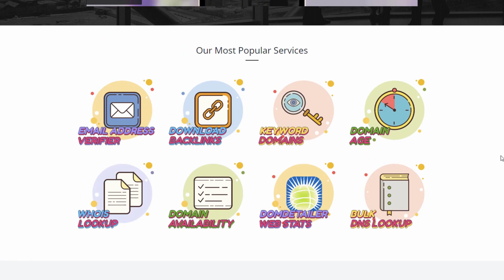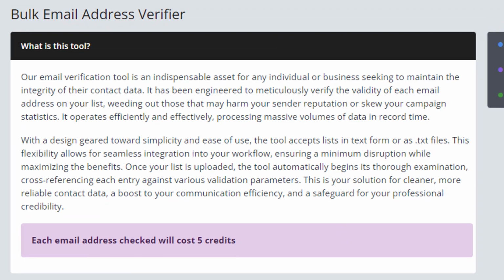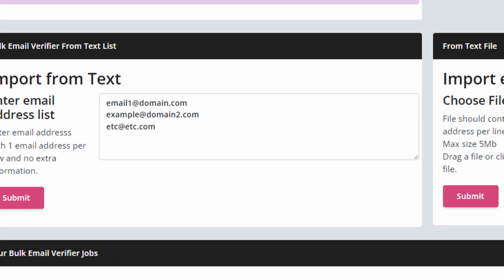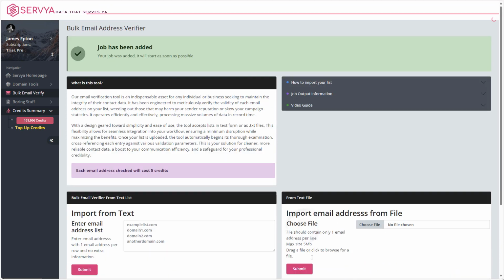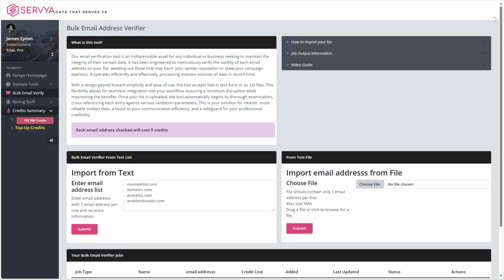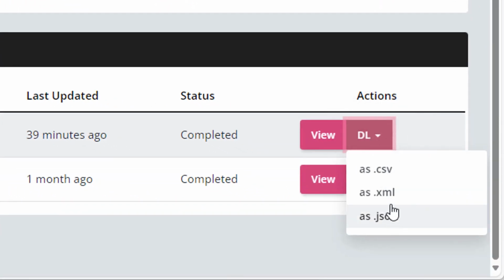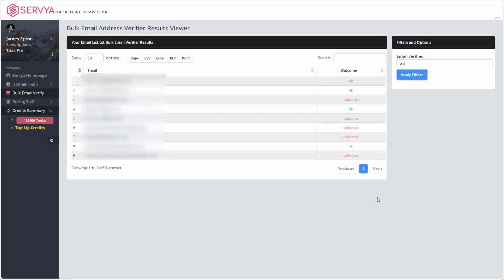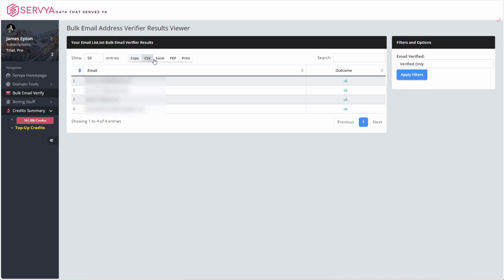Email Address List Verifier and Validator - Servya Guide to verify email address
Profitability of an email campaign can often be decided by your list.

It is important to verify the email addresses in your email list to ensure you are getting the best return on your investment when running your email campaigns.

Why Choose Servya?
Bulk Whois & DNS Lookups: Get comprehensive insights with just a few clicks.
Domain Availability Checks: Instantly find out which domains are up for grabs.
Keyword Domain Finds: Pinpoint the perfect domains that match your niche.
Domain Age Verification: Choose domains with a history for better SEO leverage.

Your One-Stop Online Research and Marketing Toolkit
Only at Servya can you access such a wide array of tools designed to streamline your online marketing efforts. From SEO to domain research, and email verification, we've got you covered.

This and more online research and marketing tools are available only